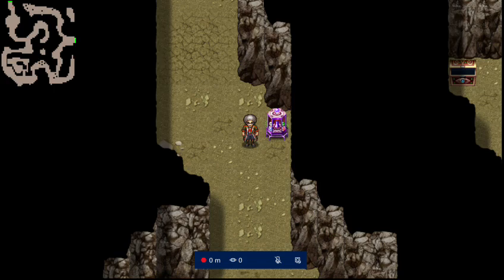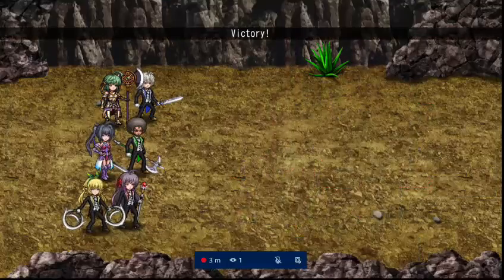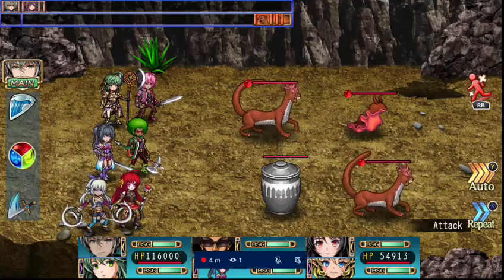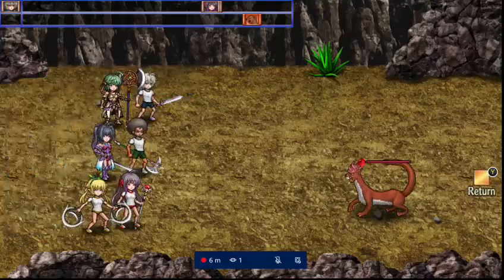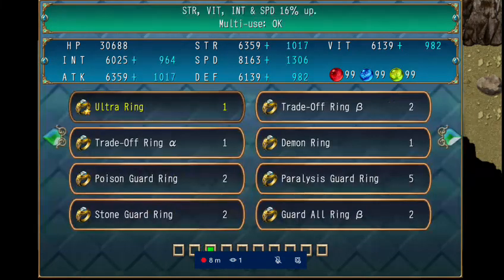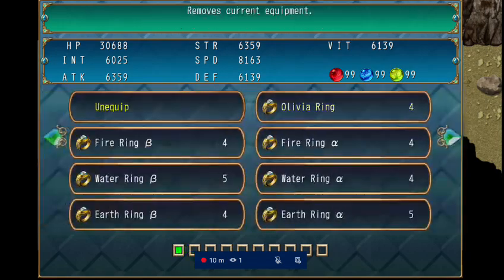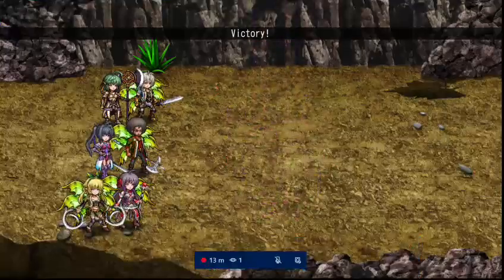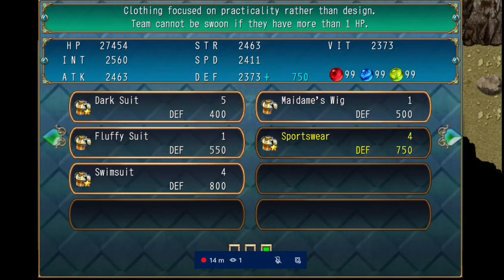Fernz Gate All Outfits